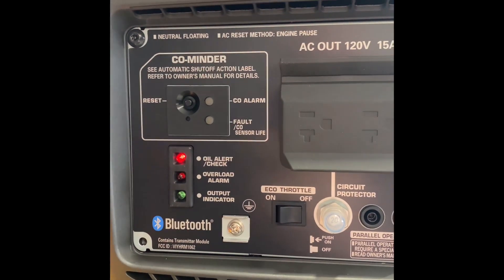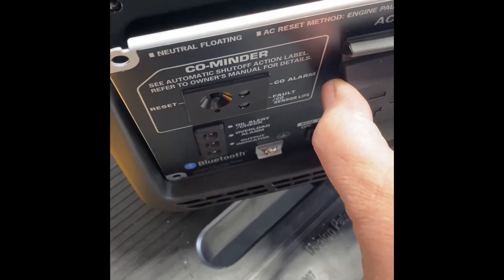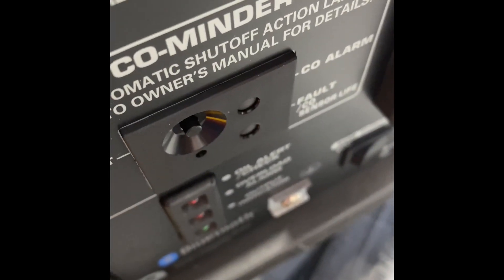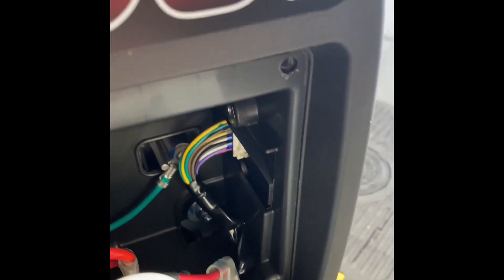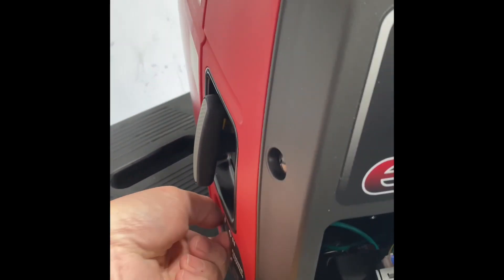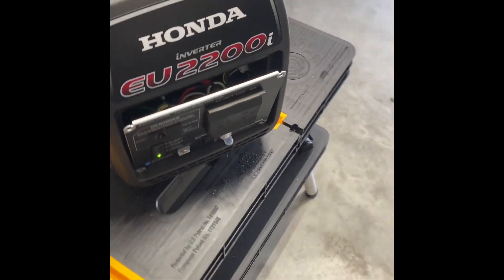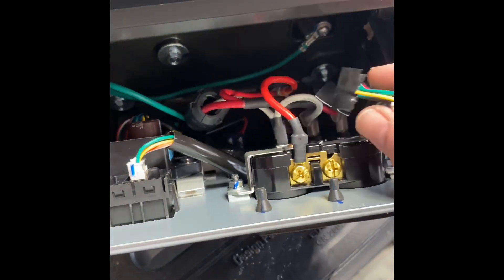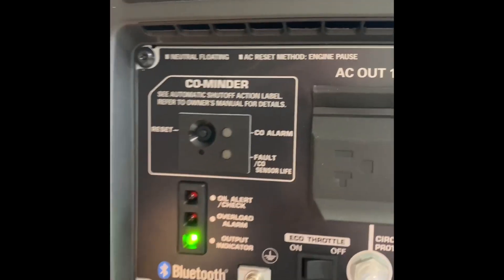Honda EU2200i CO Minder Defeat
Honda added a Carbon Monoxide detector to their generators. I get it. There are plenty of people who can afford one of these and still be dumb enough to run them inside. That’s how you die. BUT… there are plenty of use cases and users that have reported nuisance trips on these, even though they’re not being used in an unsafe manor.

So here ya go. Here’s how to defeat it, keep your Bluetooth and, keep your indicators. Could still be useful to have the warning LED.

It’s just one wire.